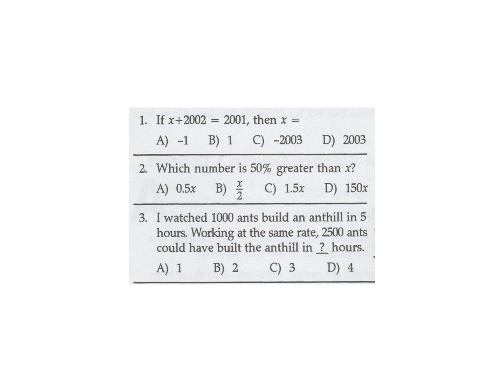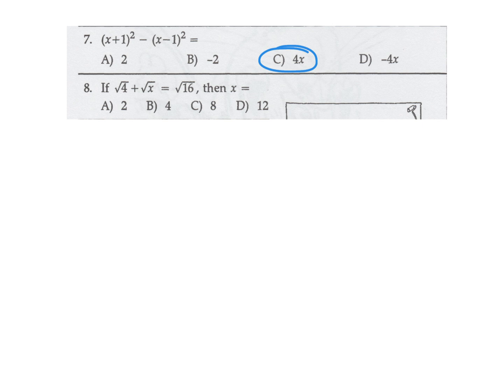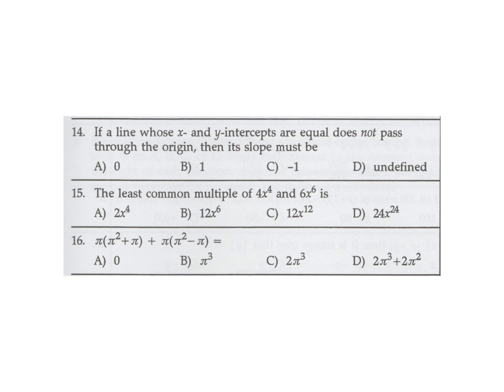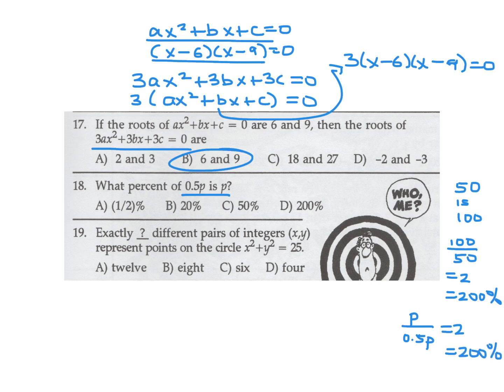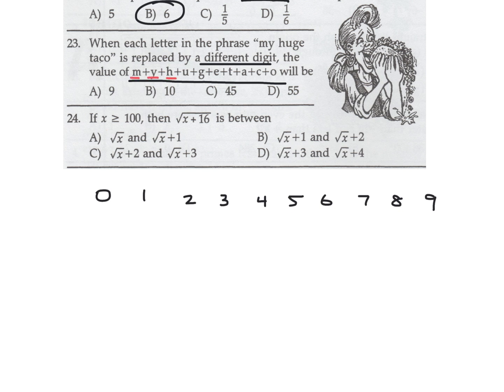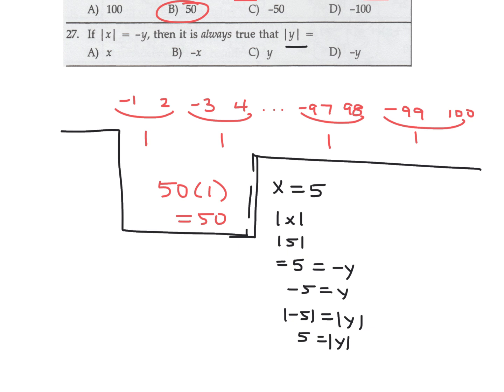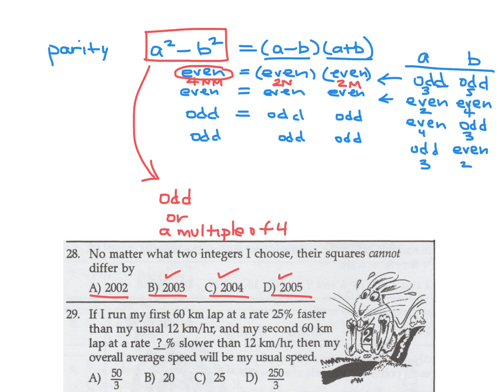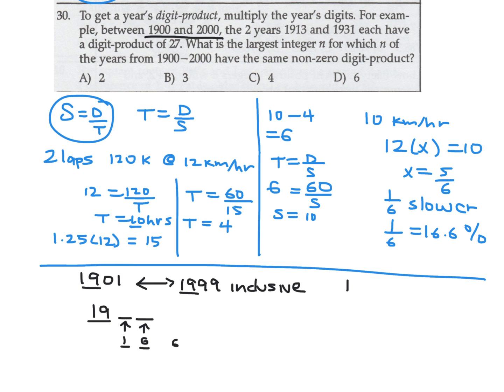2002 Math League | Algebra Contest | Full Step-by-Step Solutions | CanadaMath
2002 Math League – Algebra Contest Fully Solved!

In this video, CanadaMath provides complete step-by-step solutions to the 2002 Math League Algebra Contest. These problems challenge your algebraic reasoning skills, covering equations, inequalities, functions, exponents, and problem-solving strategies.

Perfect for students preparing for Math League contests, AMC 10/12, or other competitive math exams, this walkthrough ensures you understand both the solutions and the techniques behind them.

Detailed solutions to the 2002 Math League Algebra Contest
Key algebra concepts tested in high school math contests
Problem-solving techniques to tackle equations & functions
Strategies to save time and avoid common mistakes

High school students preparing for Math League contests
Students aiming for AMC 10/12, AIME, and Olympiad-level contests
Math teachers & tutors looking for contest resources
Math enthusiasts who enjoy advanced algebra challenges
Don’t forget:

Follow CanadaMath